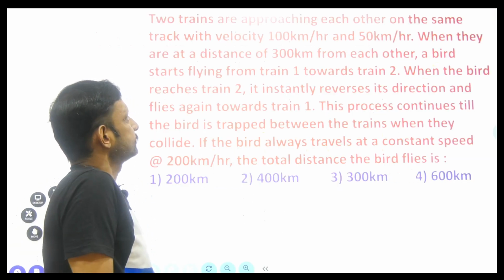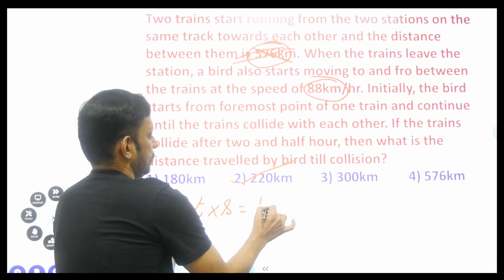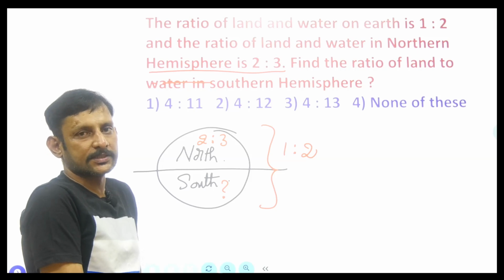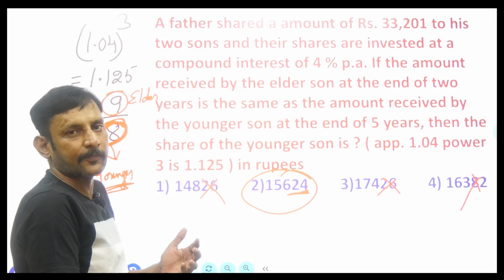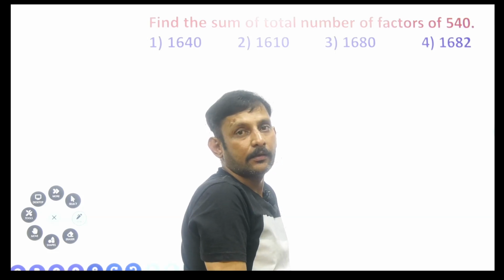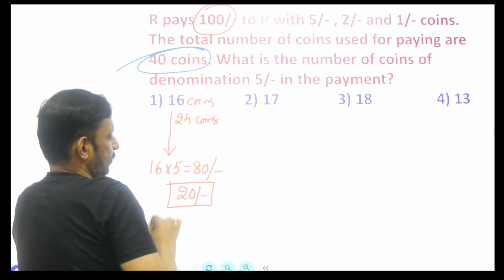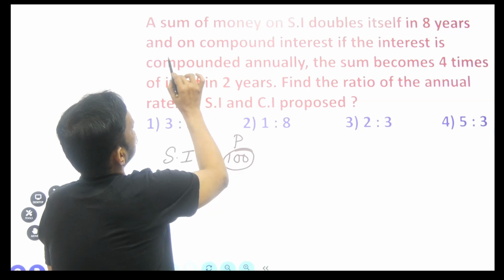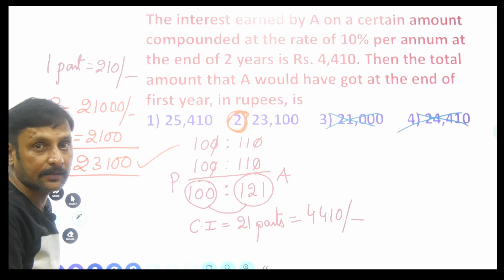operation ARM - 1.0 (DAY-6)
exclusively for english medium